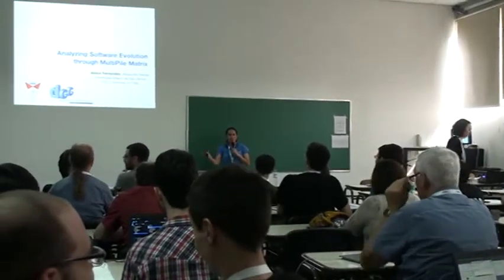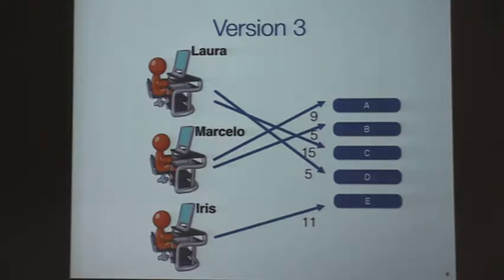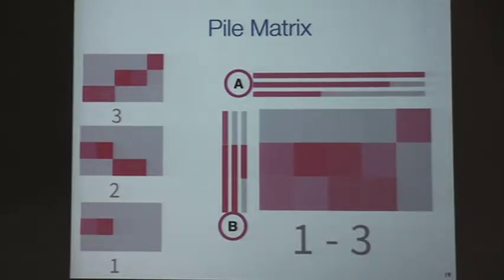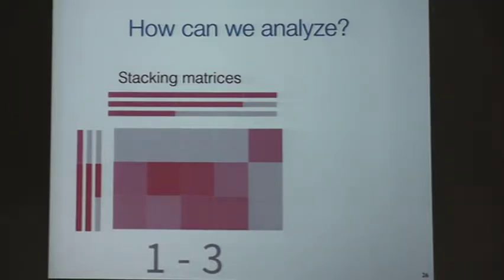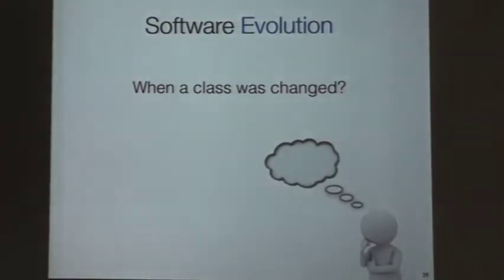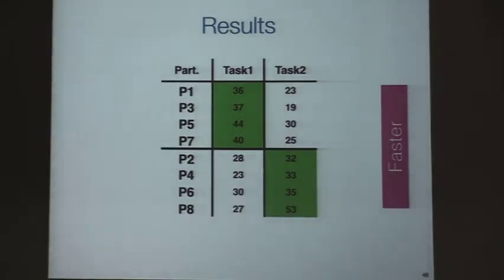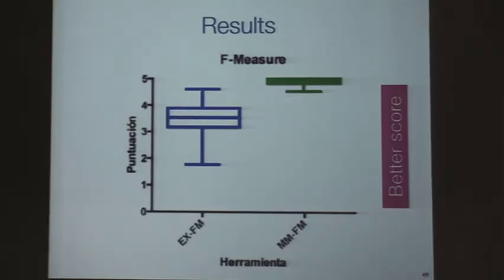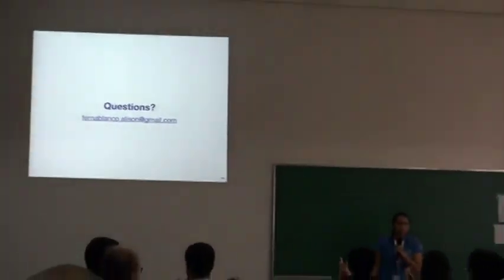Analyzing Software Evolution through MultiPile Matrix by Alison Fernandez Blanco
Relating software components, authors, versions along time is useful to support different software maintenance activities. However, few have been done to support these activities, making some of them difficult to carry out in practice. In this talk, we present MultiPile Matrix, an approach to visually explore software evolution in order to support a number of software maintenance tasks. MultiPileMatrix allows developers to analyze the relation between authors and versions along different time frames (i.e. months, days) MultiPileMatrix provides a domain-specific language to create custom visualizations and a friendly UI to use the default visualizations.